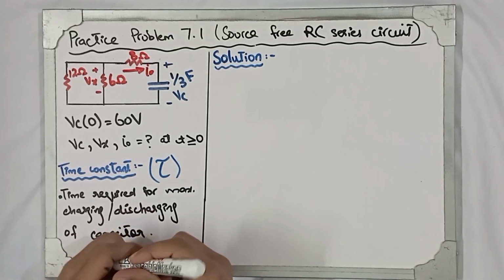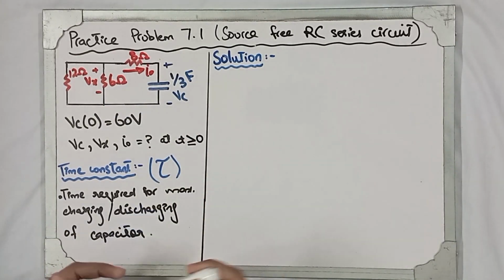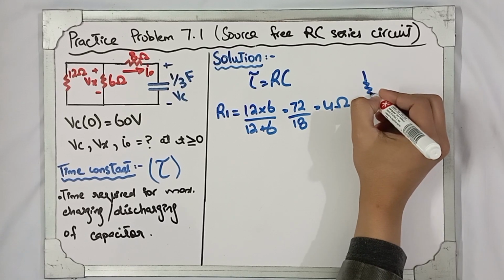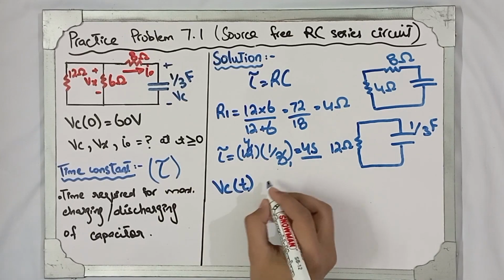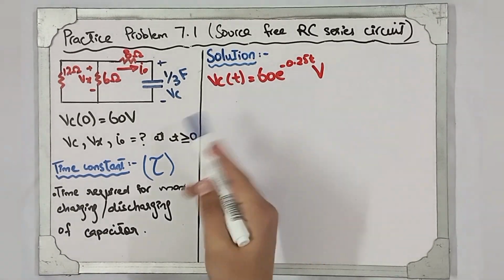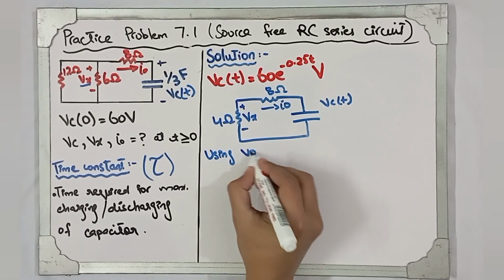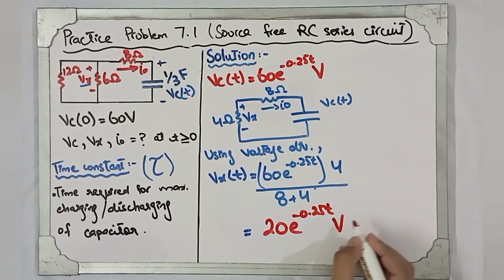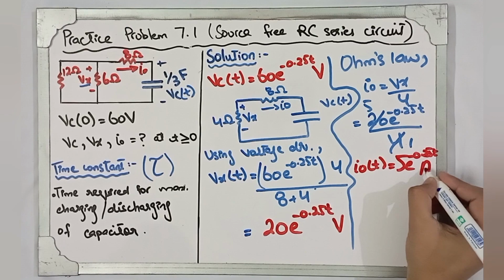Fundamentals of Electric Circuits Charles|Sadiku 5th Edition Practice Problem 7.1